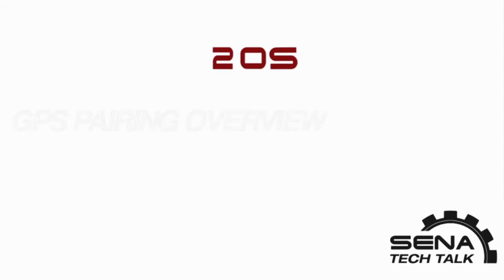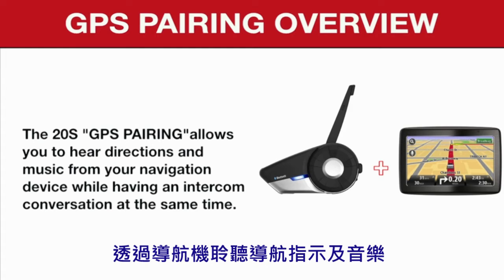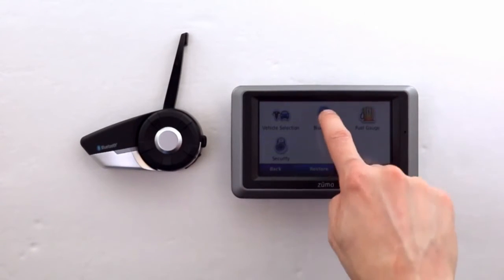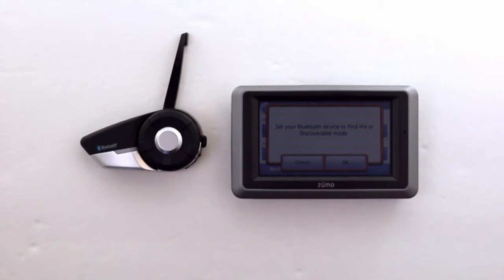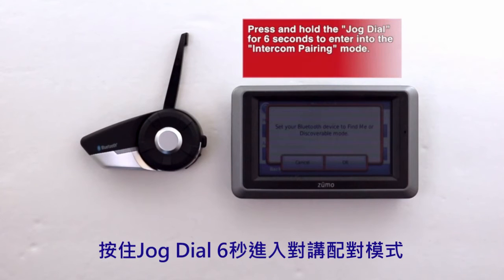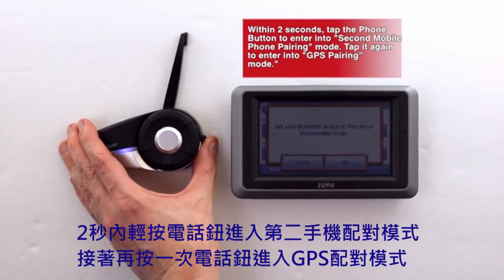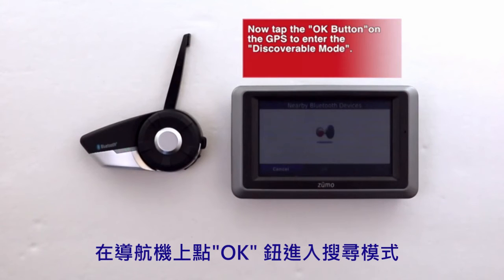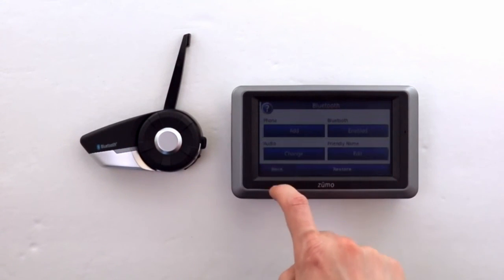20S GPS 配對 (中文字幕)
利用20S的GPS配對功能, 讓騎士在對講過程中依舊能夠聽到導航機或測速器的指示語音, 強化行車安全.